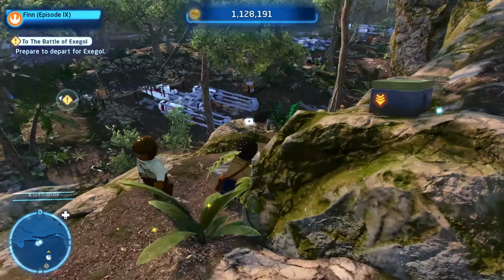LEGO Star Wars The Skywalker Saga Walkthrough 30 - The Rise of Skywalker - Be With Me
These are my walkthrough videos for LEGO Star Wars: The Skywalker Saga. This game doesn't really need a walkthrough since it quite literally tells you where to go very 5 steps but it's still fun to play so why not?